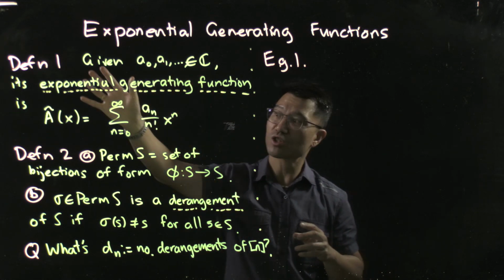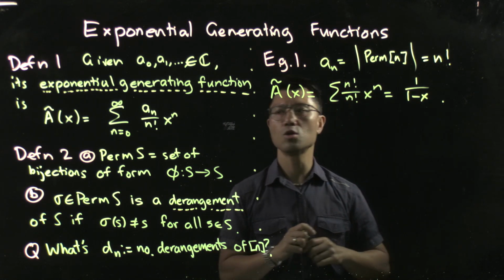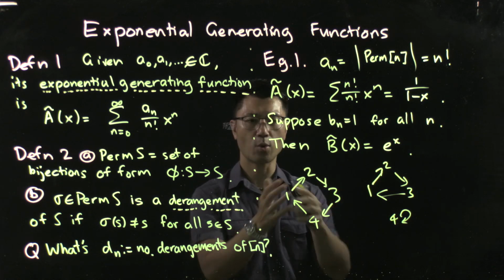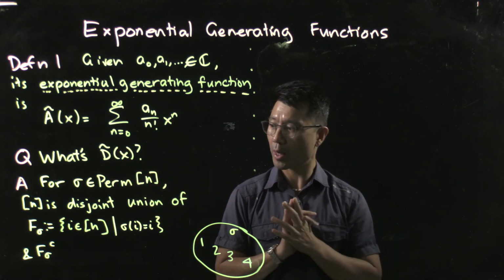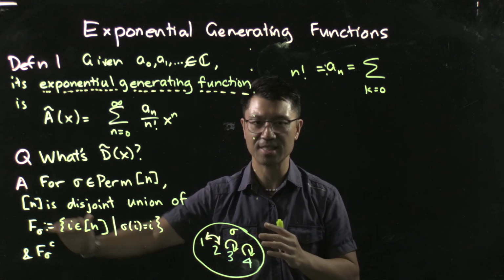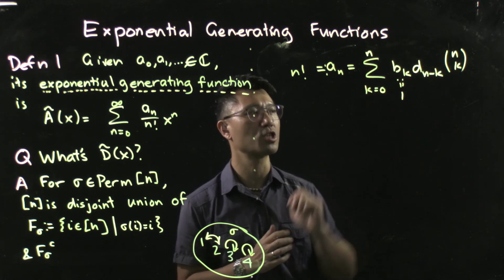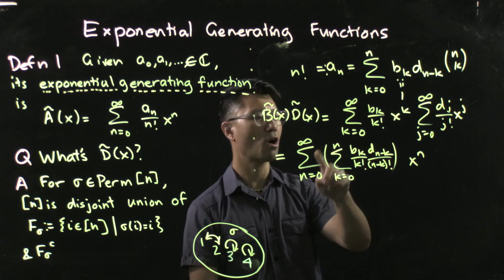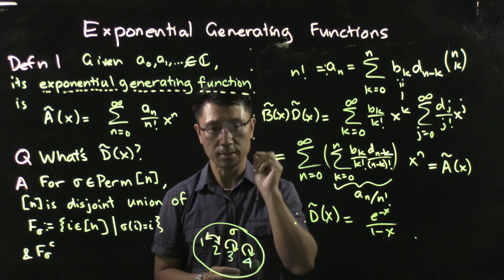ExponentialGenerating Functions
In this video we look at a variant of the usual generating function called the exponential generating function. It sometimes encodes information about a sequence in a better way than the usual one. We look at some examples, and in particular, how it can be used to count the number of derangements of a finite set.